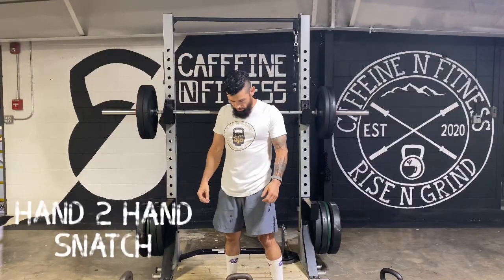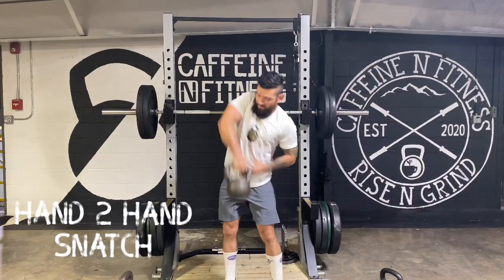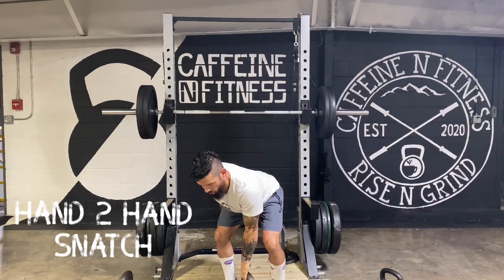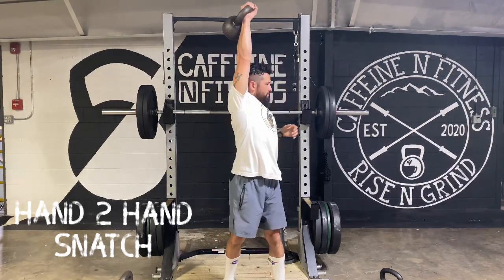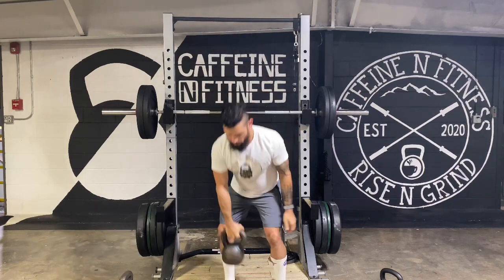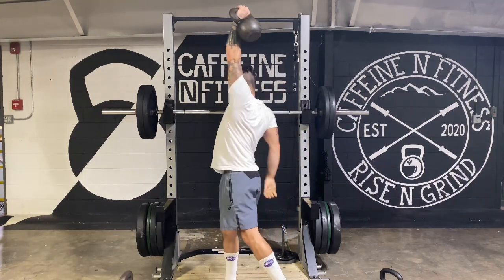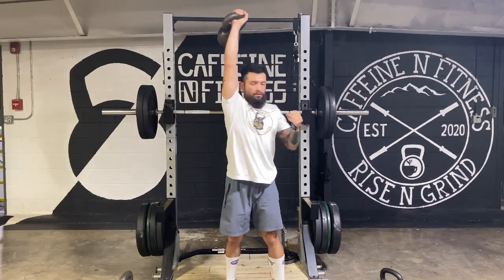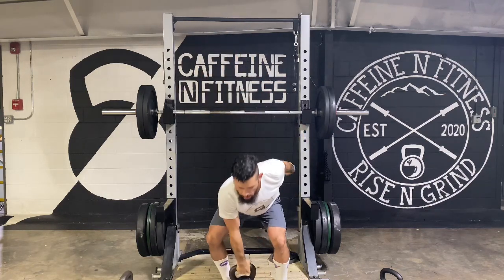Hand 2 hand Snatch